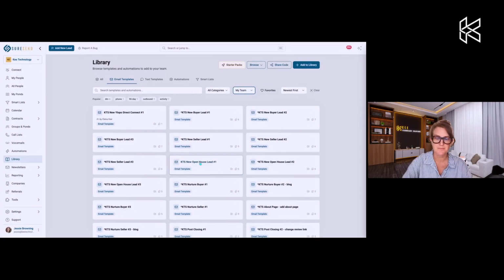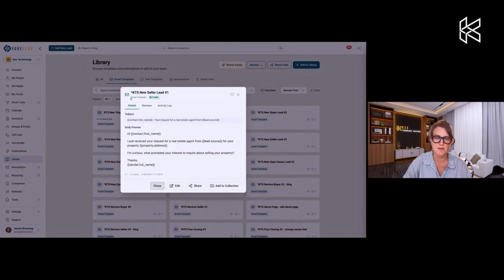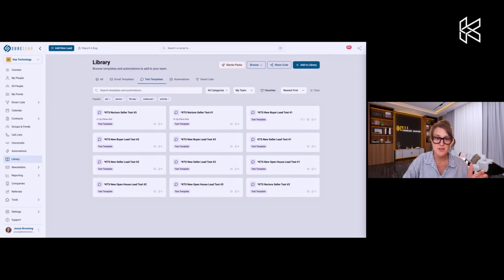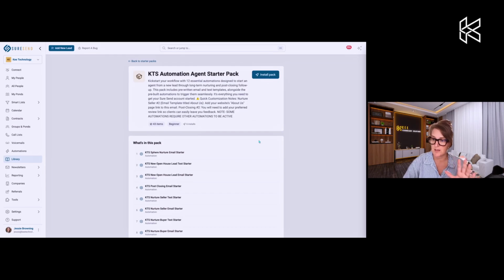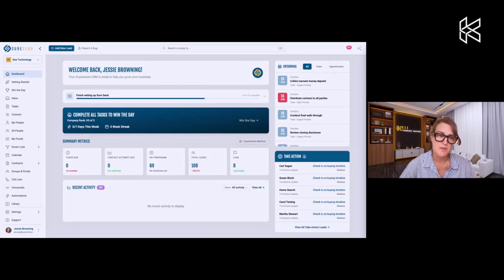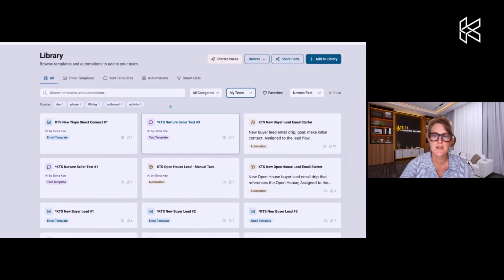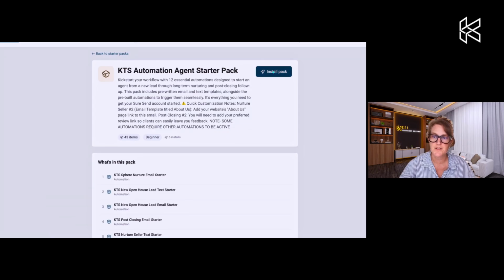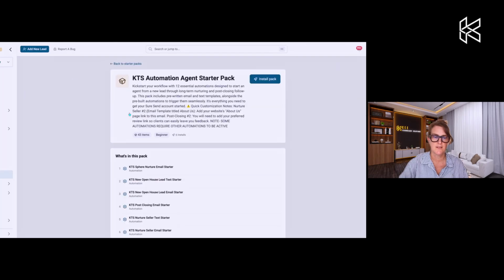Sure Send Starter Packs with Jessie Browning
If you are new to Sure Send, one of the first questions you may have is what needs to be set up before you begin working in the CRM every day.

Sure Send has lists, automations, templates, contact records, texting, and other CRM features, but that does not mean you need to build everything from scratch right away.

You need a starting structure that supports the conversations already happening in your real estate business.

In this video, Jessie Browning walks through the 12 automations Kee Technology recommends agents begin with inside Sure Send, what is included in the KTS Automation Agent Starter Pack, and how to decide whether the Starter Pack or a more customized setup makes sense for you.

The KTS Automation Agent Starter Pack includes 12 automations:

✅ New Buyer Lead Email
✅ New Buyer Lead Text
✅ New Seller Lead Email
✅ New Seller Lead Text
✅ New Open House Buyer Email
✅ New Open House Buyer Text
✅ Nurture Buyer Email
✅ Nurture Buyer Text
✅ Nurture Seller Email
✅ Nurture Seller Text
✅ Post Closing Email
✅ Sphere Nurture Email

Each automation includes the first three emails or text messages from its related drip, giving you 36 written templates in total.

Inside this video, Jessie also explains:

✅ Where to find the Starter Pack inside the Sure Send library
✅ How to install the full pack at once
✅ Why buyer, seller, open house, nurture, sphere, and past client workflows need different communication
✅ Why KTS recommends starting with the provided templates before making major edits
✅ Why Sure Send is a separate CRM subscription purchased directly through Sure Send
✅ Why KTS setup and customization support is available separately
✅ What the Claude MCP can and cannot do inside Sure Send
✅ Why Claude is a tool, not a replacement for the agent
✅ How Sure Send compares to Follow Up Boss
✅ Who may be a good fit for Sure Send
✅ Why CRM migration should be planned carefully

If you are considering Sure Send and want help deciding whether it makes sense for your business, book a discovery call with Jessie.